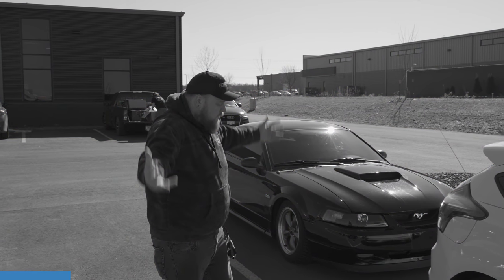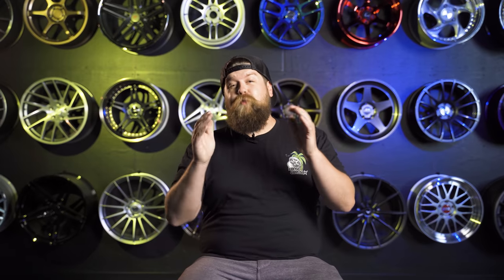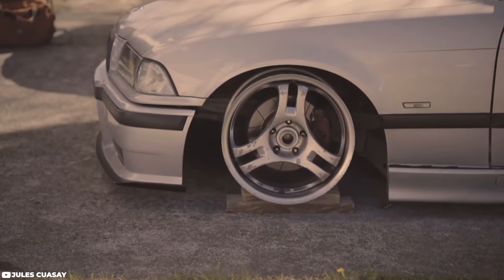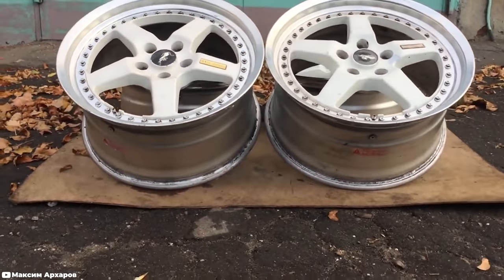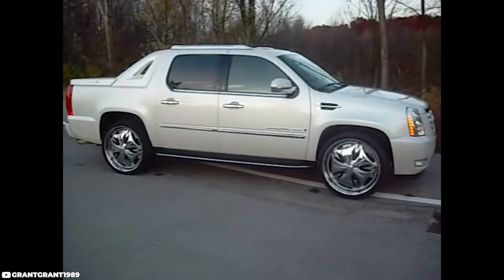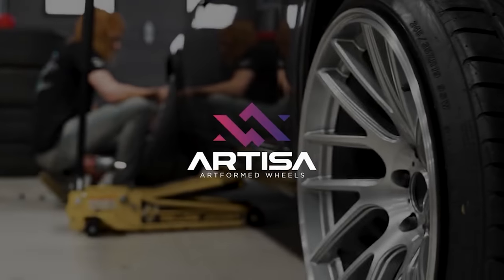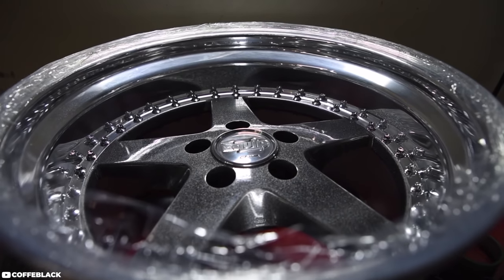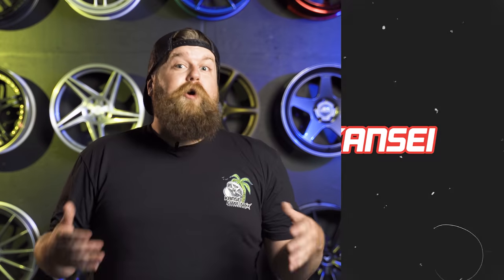Aftermarket Wheels That DIED...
Some aftermarket wheels made their impact on car history forever. Most would think some trends belong in the past and some need to pop back up in car enthusiast culture! Let's talk about aftermarket wheels that we would love to see make a comeback to the scene!

0:00 Ad
0:31 Intro
1:48 Yokohama Super Advan
2:55 Desmond Wise Sports
4:03 Spinners
5:47 Impul Silhouette C1
7:04 Work Equip 05
8:31 Outro

CREDITS
@Goggly Cookie Cutters  @Sony Pictures Entertainment    @Lionsgate Movies    @WorldWideLeanTrunks   @Movieclips  @Jules Cuasay  @MotorWeek   @Shooting Cars   @TheSmokingTire   @LegitStreetCars   @Raiti's Rides  @Максим Архаров  @ThatDudeinBlue   @Doug DeMuro   @Bubba's Photography   @bat96chevy   @BigZachsHouse   @WhipAddict  @grantgrant1989 @X-PUKKA-X  @CarHunters   @Clean Media  @Arkan Hafizhul @coffeblack  @Juliyans Putra